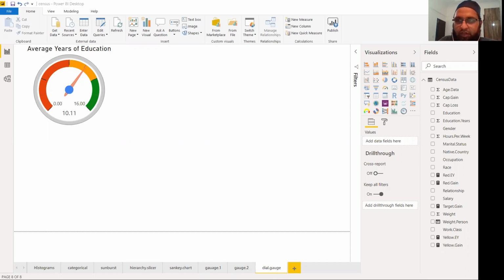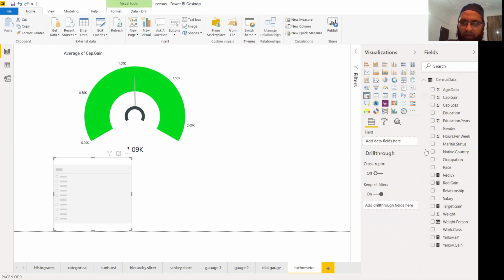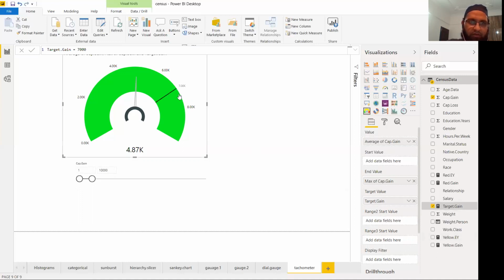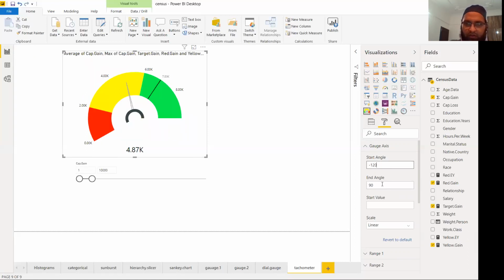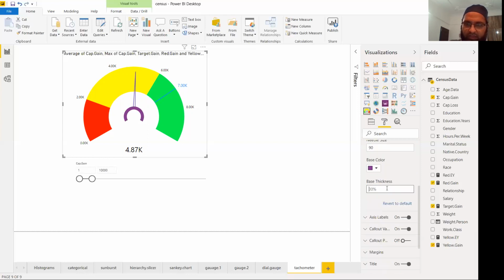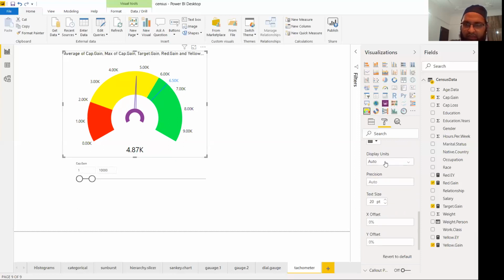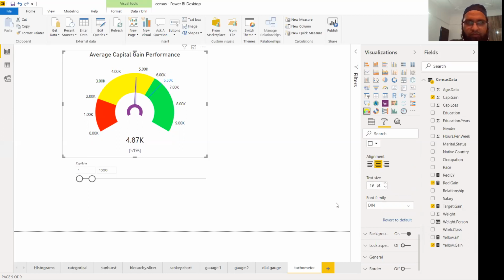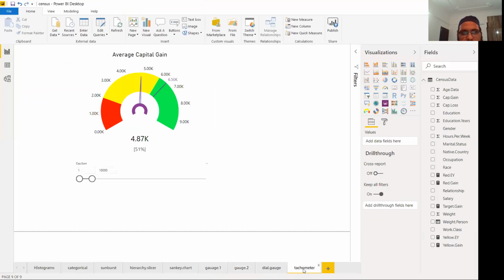Business Intelligence Lecture 23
Hands On with PowerBI - Part 13 (Tachometer)